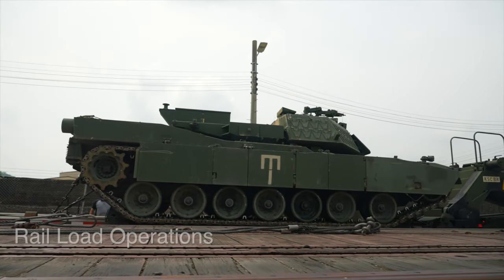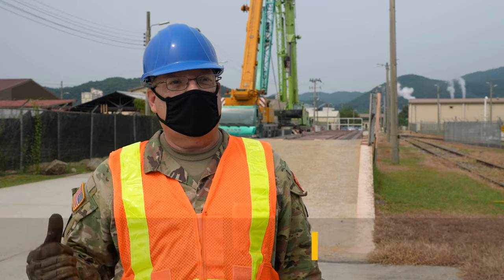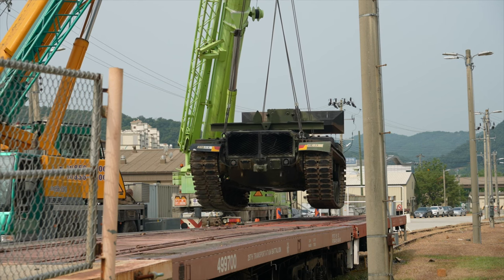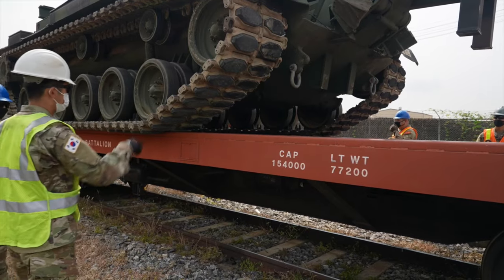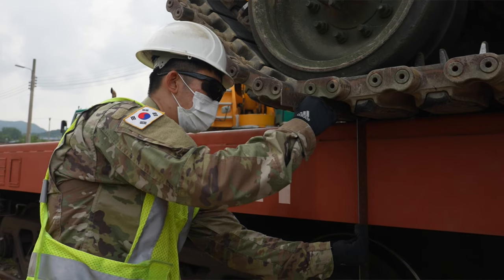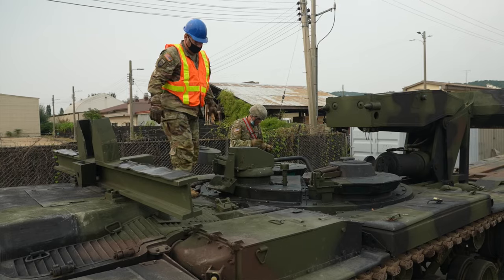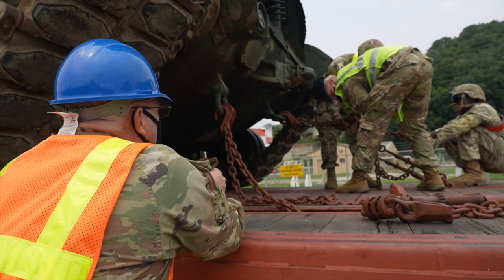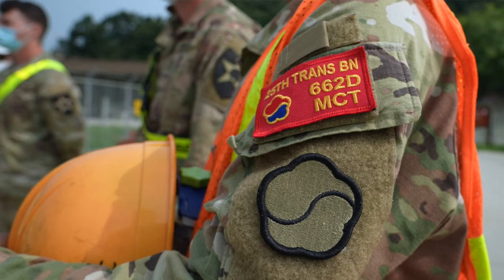662nd Movement Control team Conducts Rail Load Operations at Camp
662nd MCT readies armored vehicles for movement by rail from Camp Casey in Dongducheon, Republic of Korea Aug. 19, 2021.

662nd Movement Control team Conducts Rail Load Operations at Camp Casey
CAMP CASEY, 41, SOUTH KOREA
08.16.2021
Video by Kevin Bell
19th Expeditionary Sustainment Command